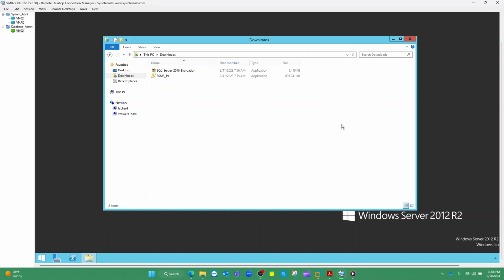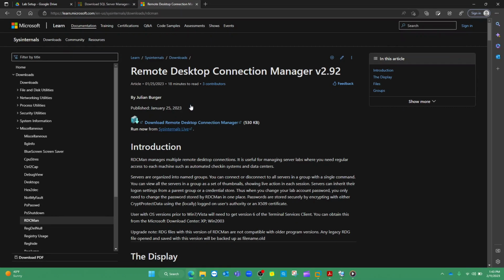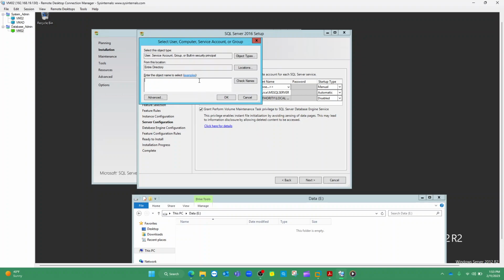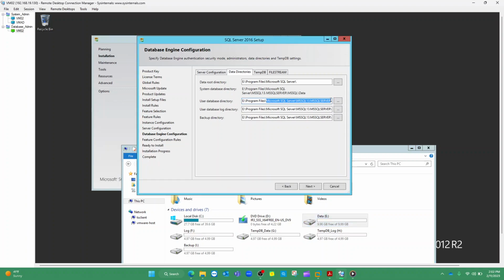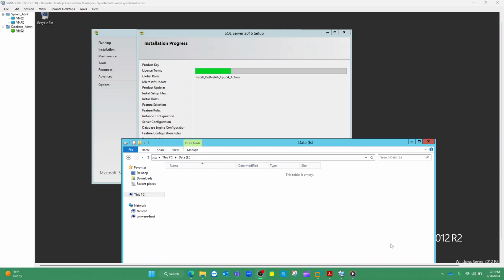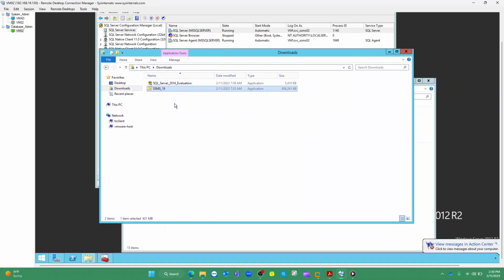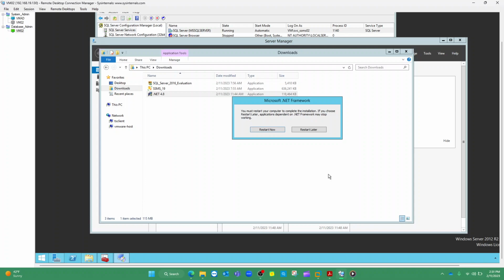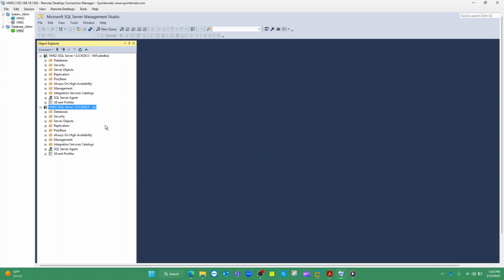How to Set Up MS SQL Server Database Administration Lab Part 4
This is the final part of the step-by-step demonstration of how to set up Microsoft SQL Server Database Administration Lab, to simulate a production/test/development environment with virtual machines in the same domain.